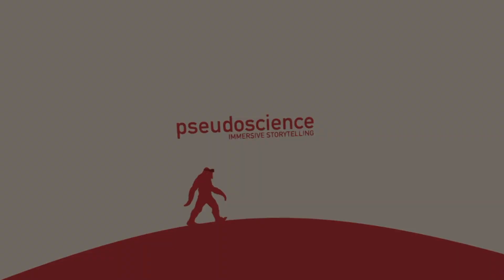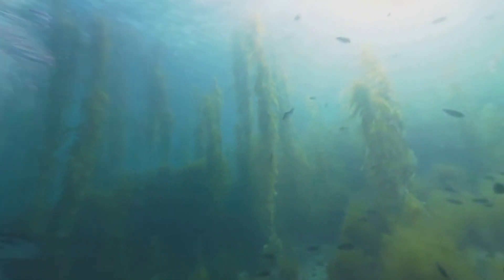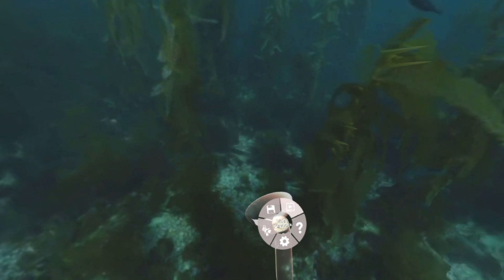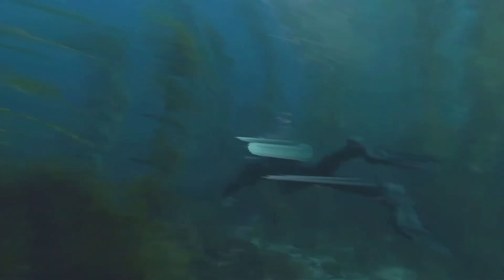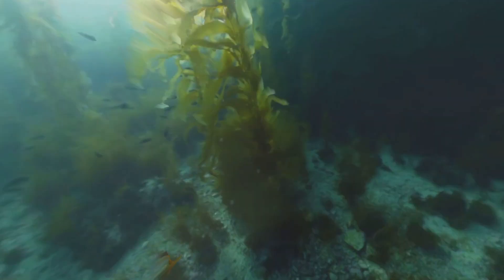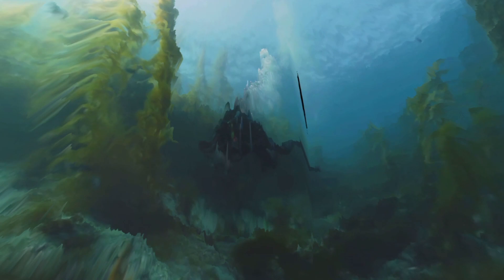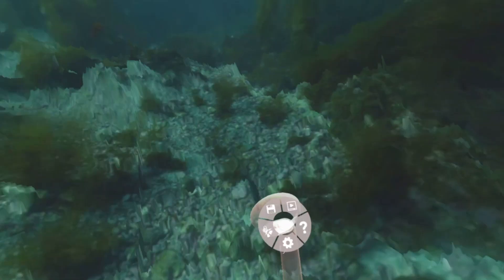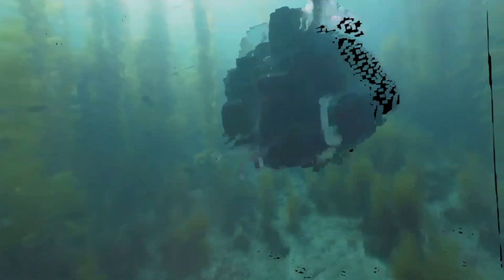6DoF Demos - 04/16/18 - Diving Catalina (VRTUL 2 Camera)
This is sample footage from the VRTUL 2 underwater stereo 360 camera, converted to 6DoF using Stereo2Depth.

For more info about the VRTUL 2, check out and for more info about Stereo2Depth and 6DoF, head over